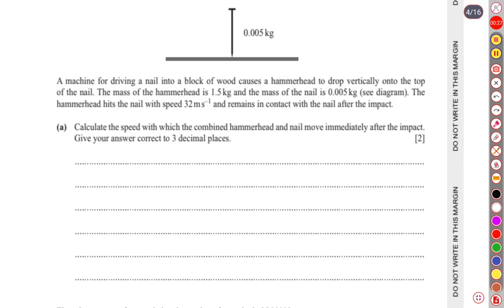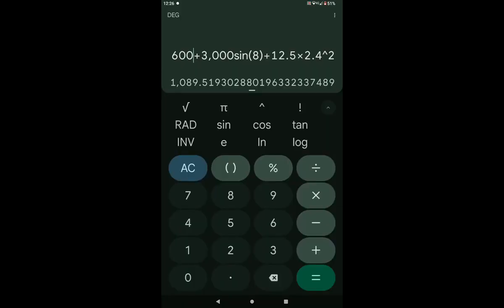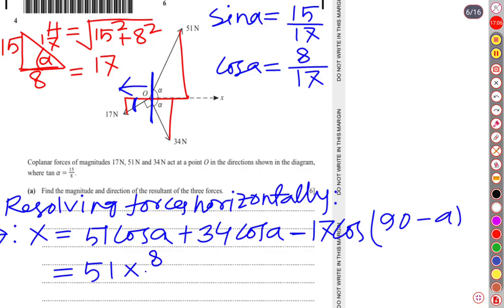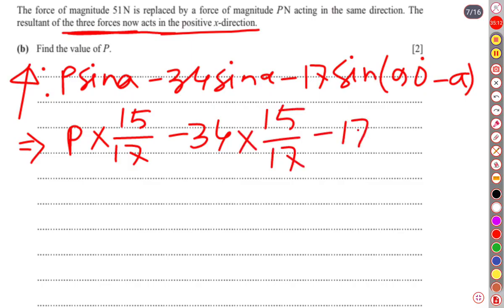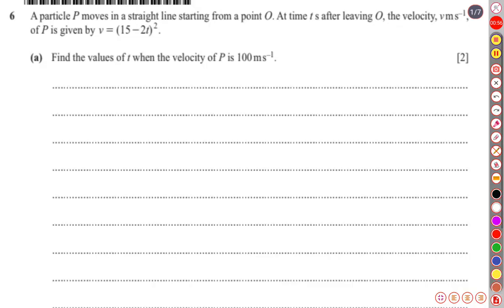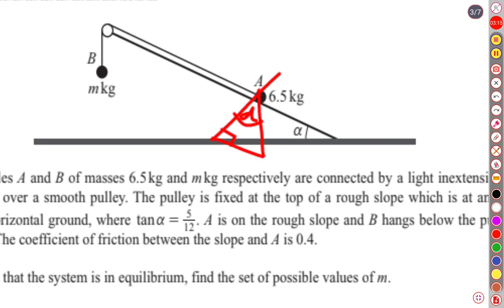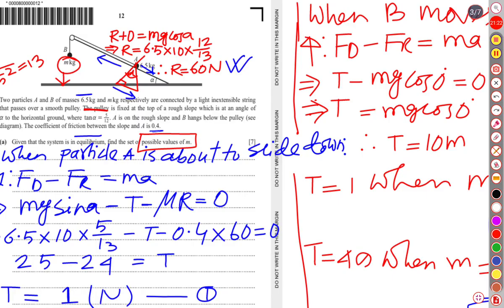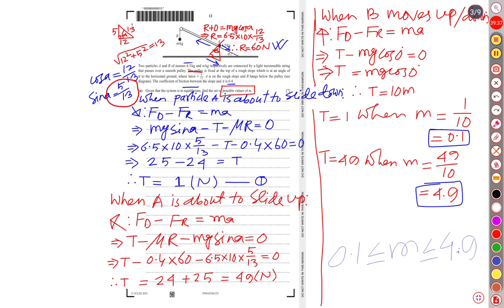9709/45/m/j/25 Mechanics | A Level Mechanics 45